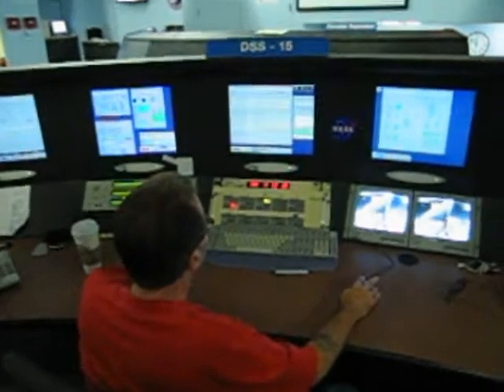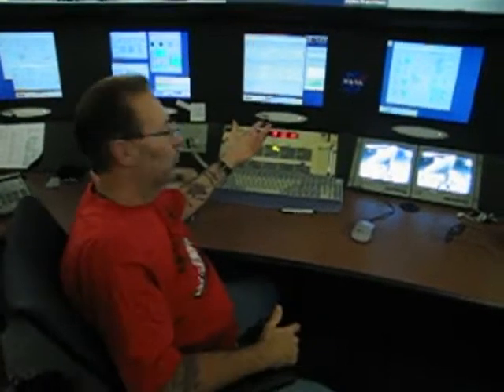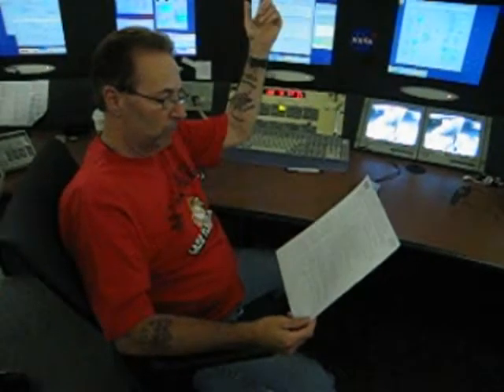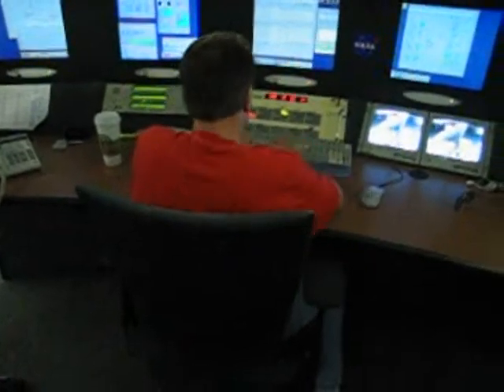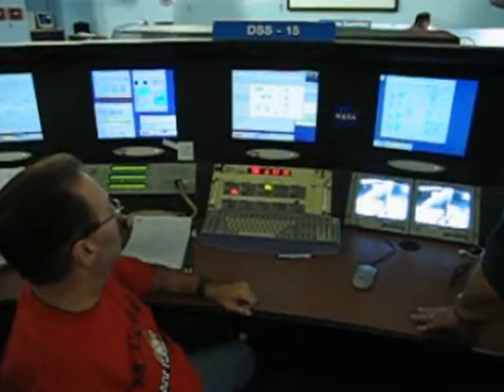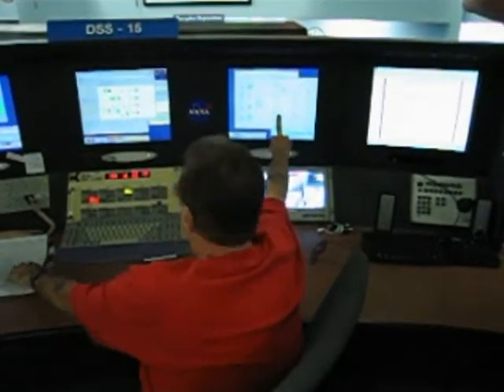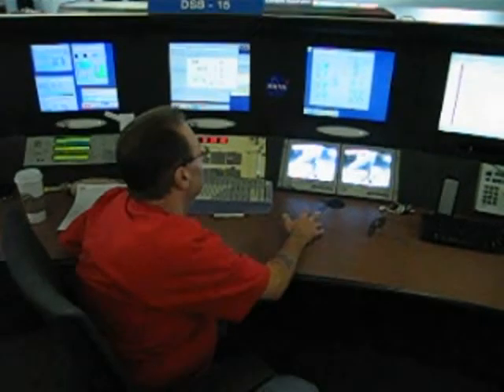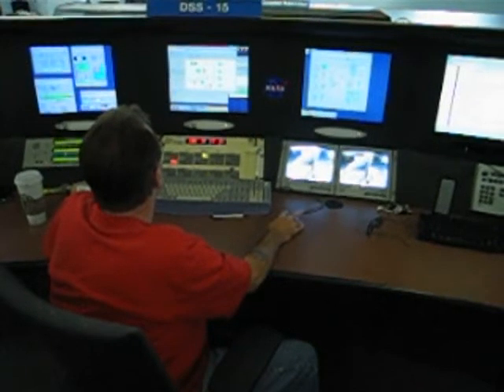Talking to the antenna operator at the NASA Goldstone DSN facility